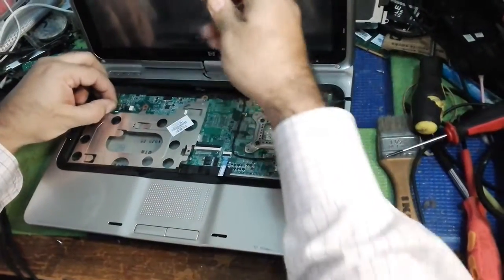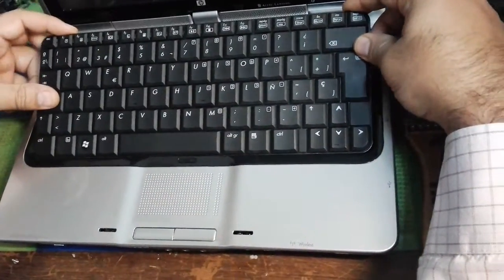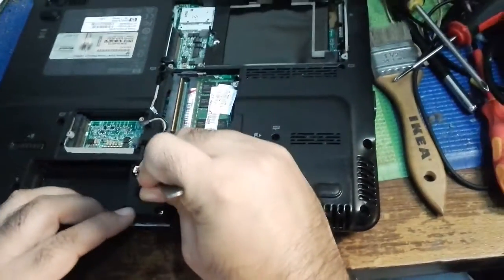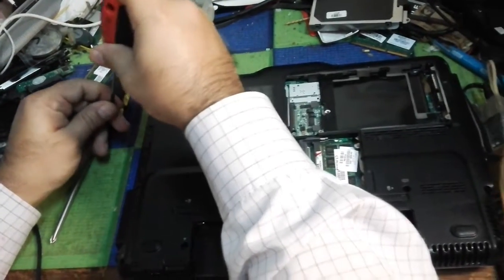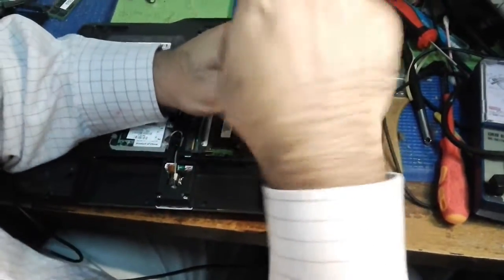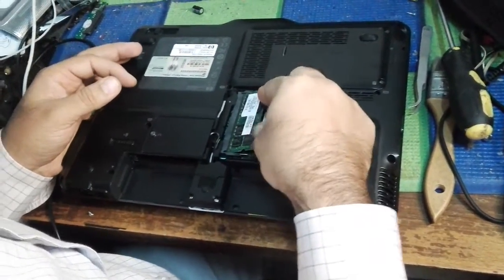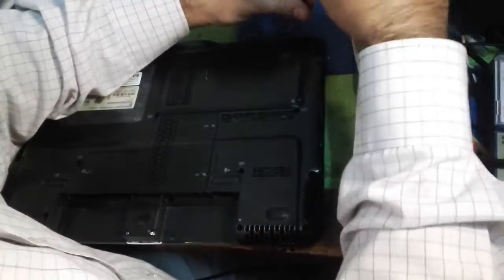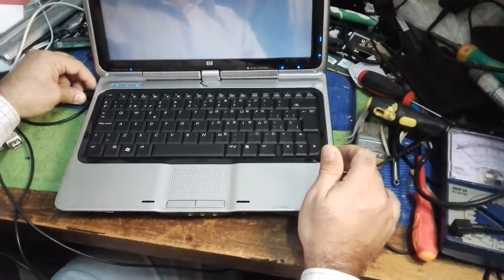hp pavillion tx1000 display problem repair part 3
this labtop will show you how to repair hp pavillion tx1000 display problem.